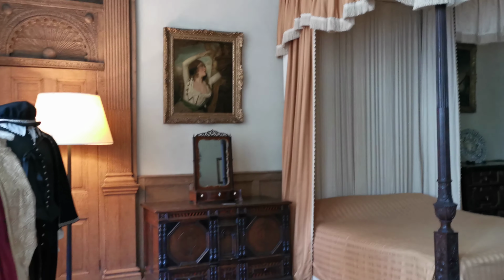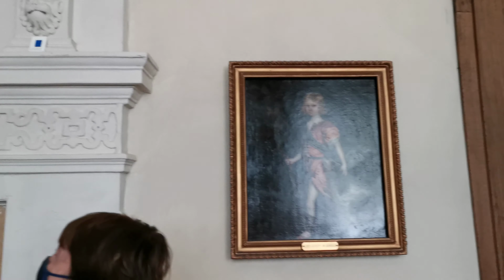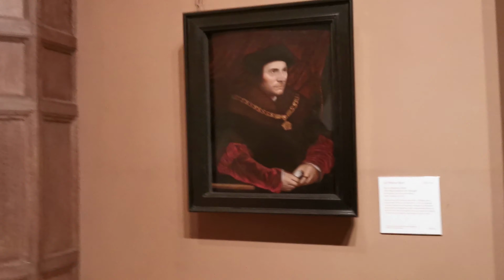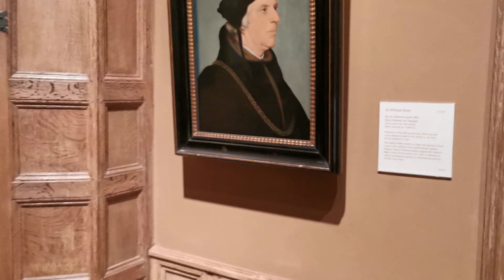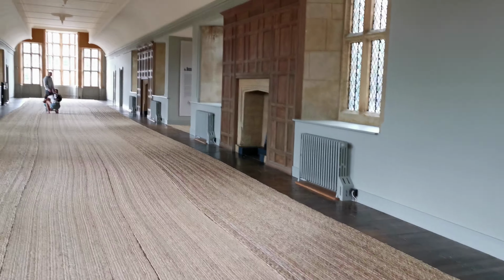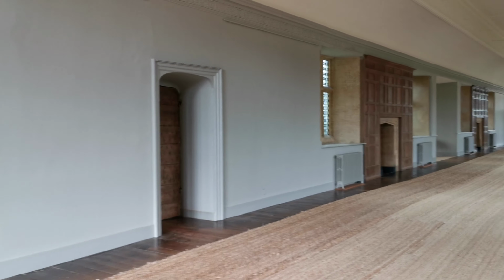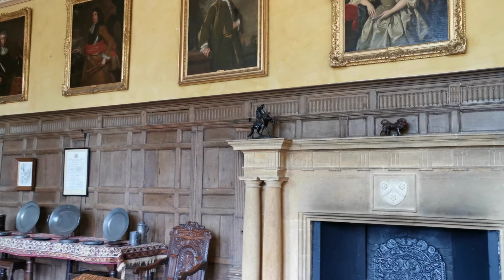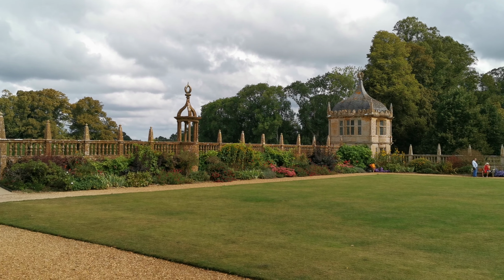2021.09.17 #2 National Trust Montacute, Somerset, UK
Irene and Dave Hurr enjoy a visit to National Trust Montacute House and Gardens, Somerset, UK